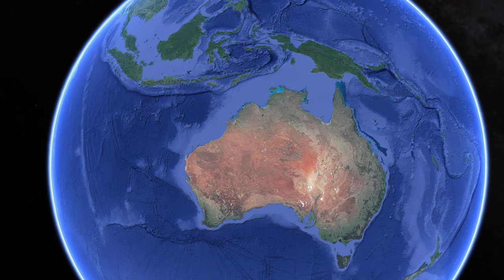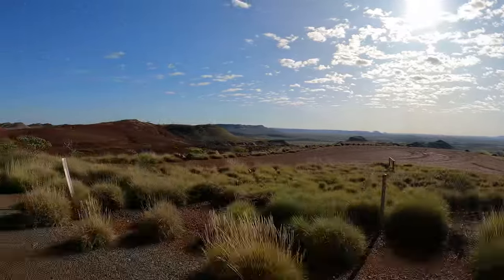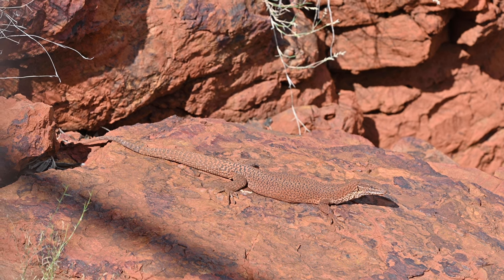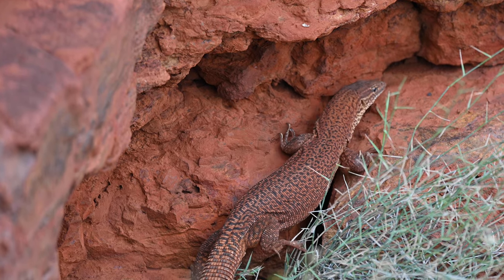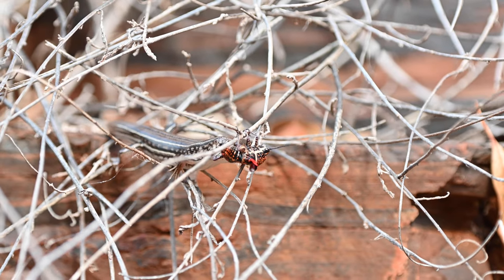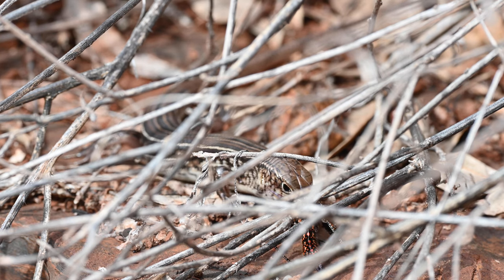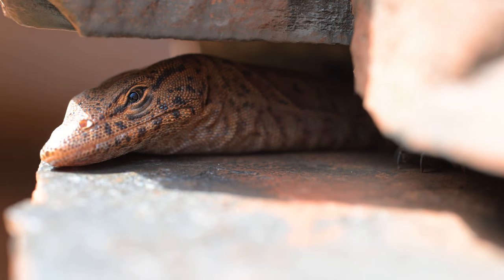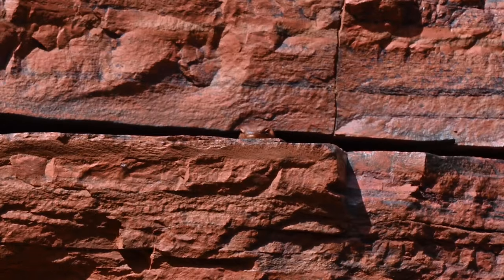Reptiles of the Pilbara Part 1 - Goannas Along the Gorges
The Pilbara is a massive area well known for its mining industries. However this area is also home to some of Australia's most unique wildlife, especially reptiles! Join us as we explore some of the most stunning scenery Australia has to offer and find some of the unique animals that call this area home.